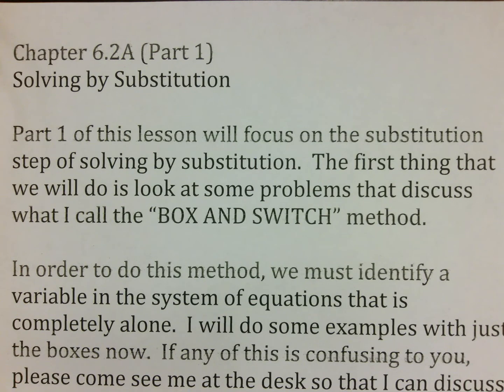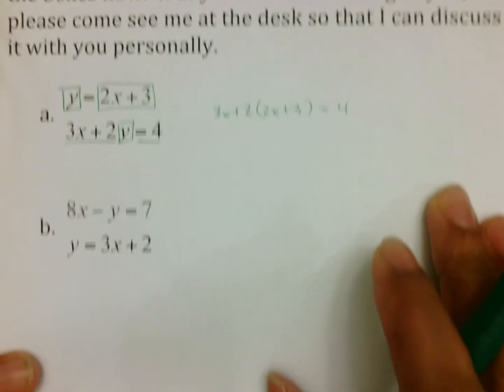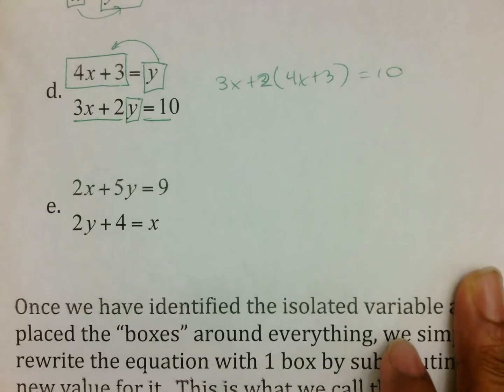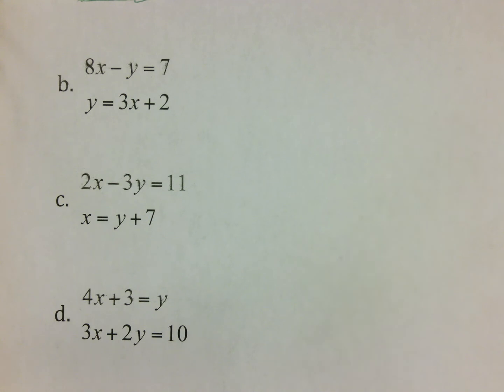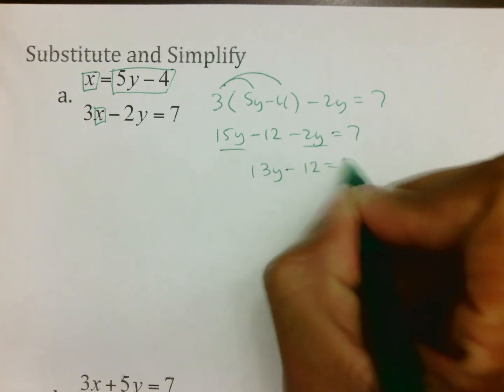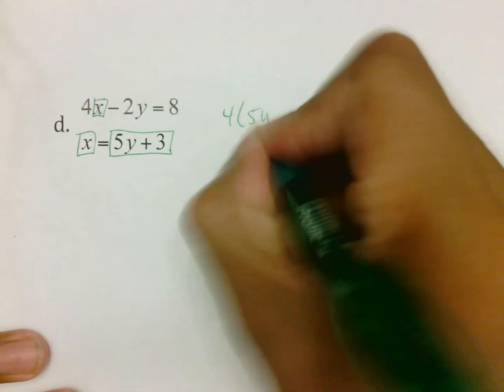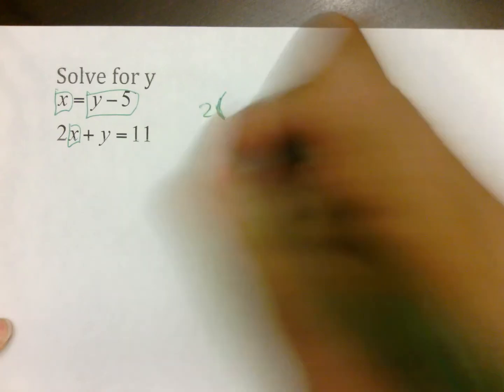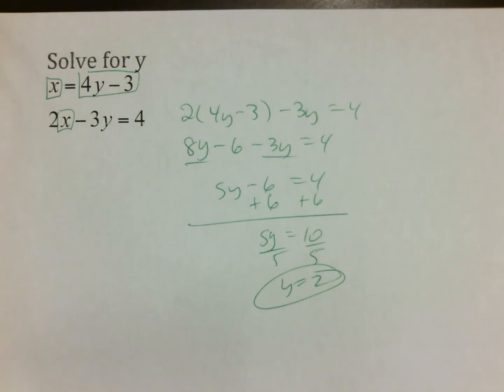SSHSMATH - Ch 6.2A